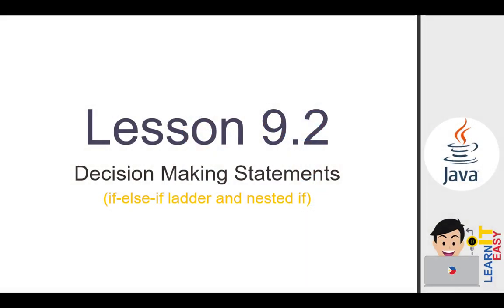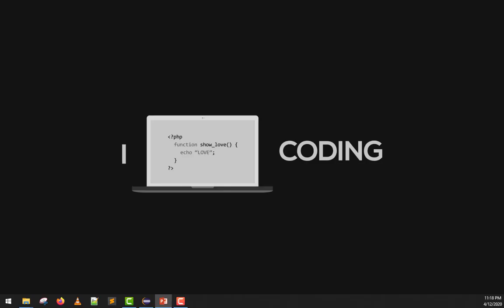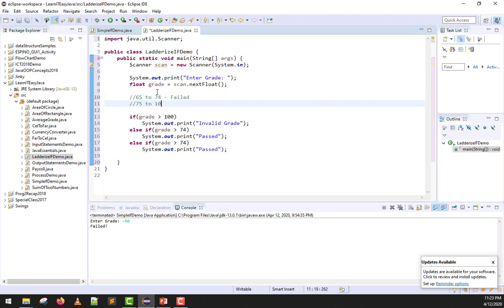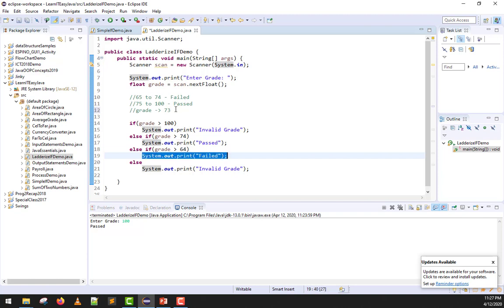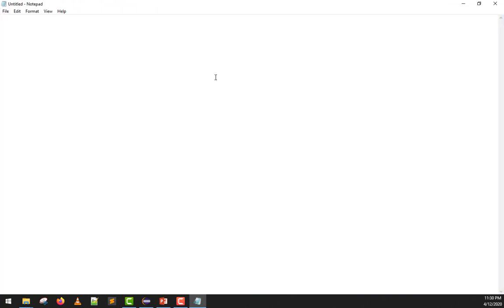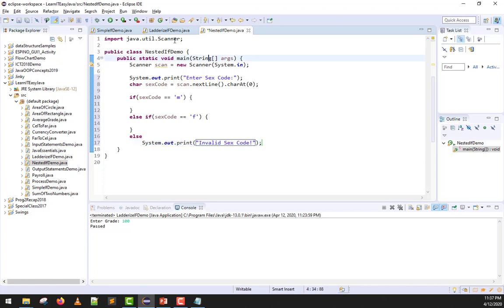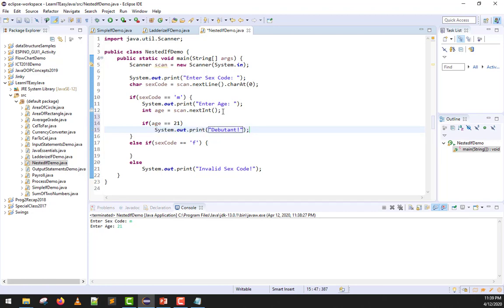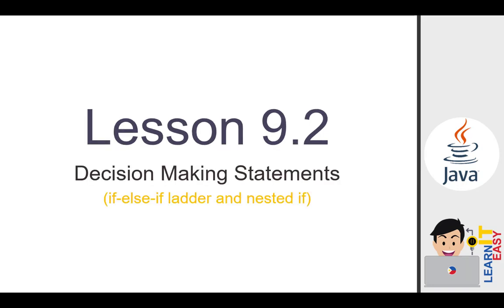Java Lesson 9.2 - Decision Making Statements (Ladderize and Nested if)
In this tutorial I will going to discuss the other forms of Decision Making Statement in Java which is the Ladderize and Nested if statement. At the end of this lesson the viewer is expected to learn and/or perform the following:

1. Understand and implement the if-else-if ladder
2. Understand and implement nested-if